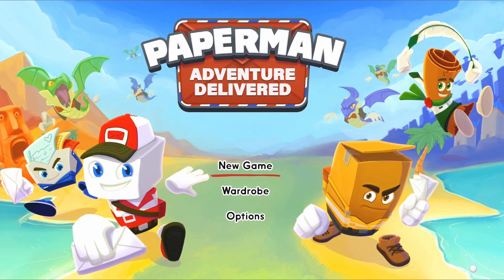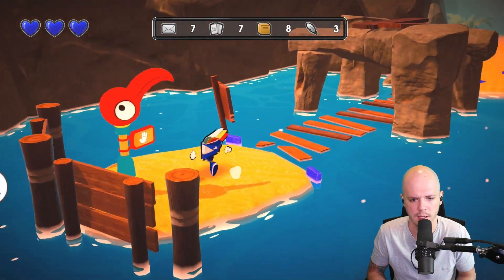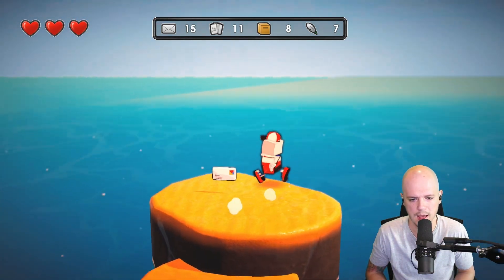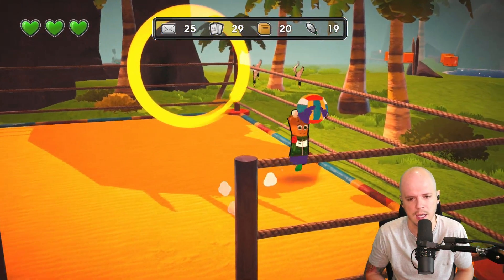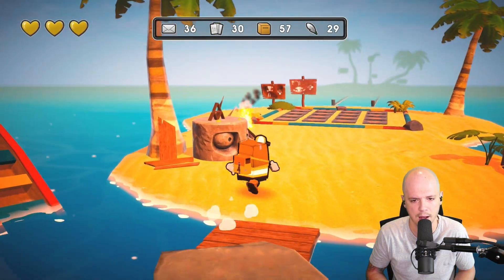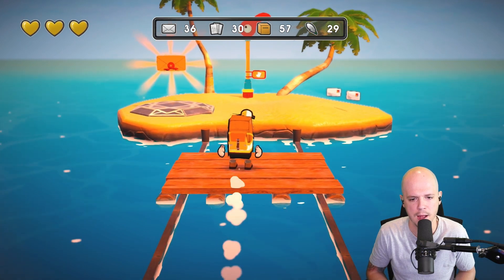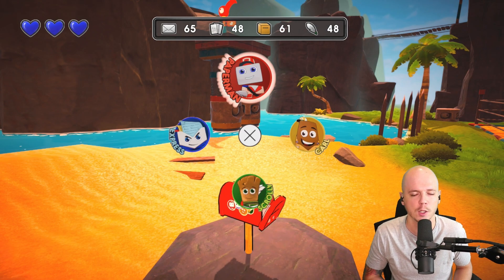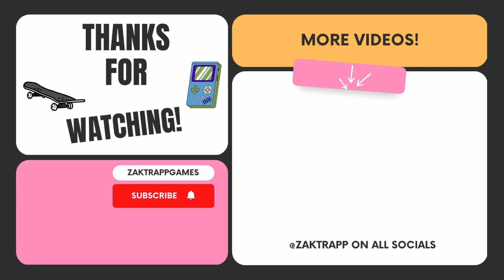MAIL DELIVERY PLATFORMING ACTION | Paperman: Adventure Delivered (Indie Game)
On a night when the dragon is watching television, he sees the news about the golden letters. Greedy as he is, the dragon uses his ancient magic to attack the post office and steal all the mail including the golden letters to add to the massive mountain of gold he already possesses. Paperman and his team will do everything in their power to retrieve the mail and get it delivered!

Use code "ZAKTRAPP" in the Epic Games store!